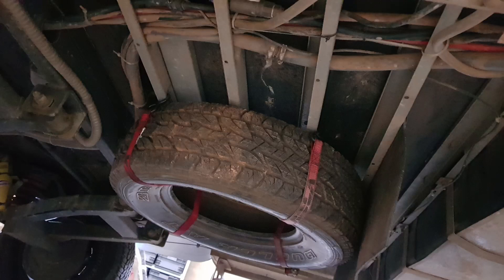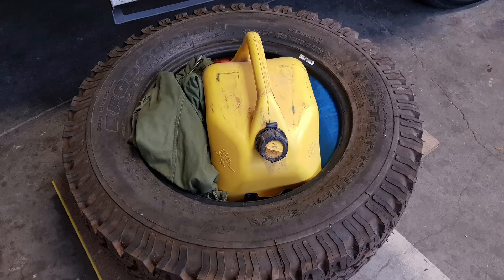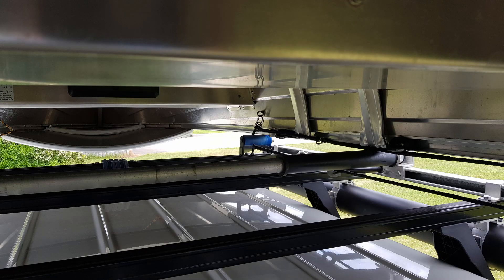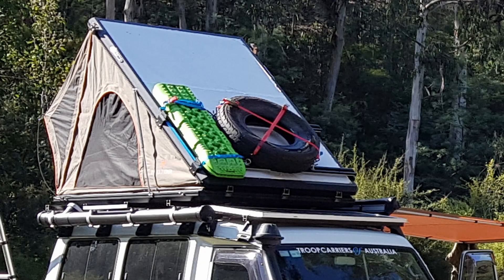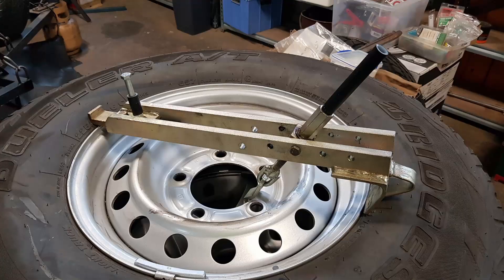How to know just how many spare wheels are enough - part one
Heading out into remote or outback Oz??  Just how many spare wheels are going to be enough?? Possibly no more than the car or caravan comes with from the factory, because being able to repair tyres yourself on the fly is arguably more beneficial than carrying multiple spare wheels

Part two of "How to know just how many spare wheels are enough" is what tyre and wheel resources we rely on to confidently travel remotely.